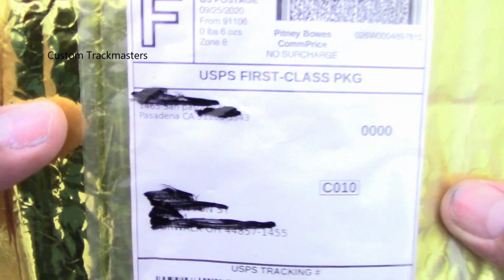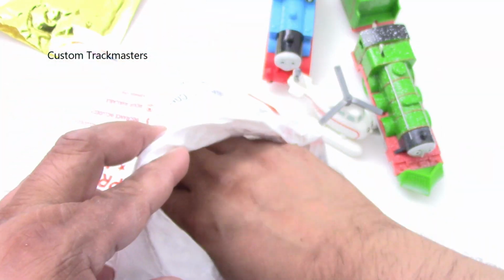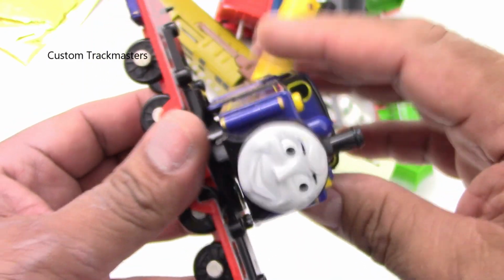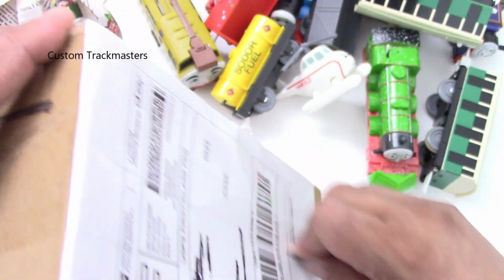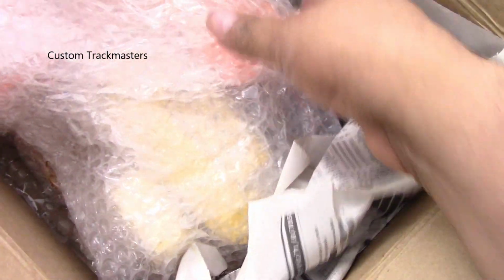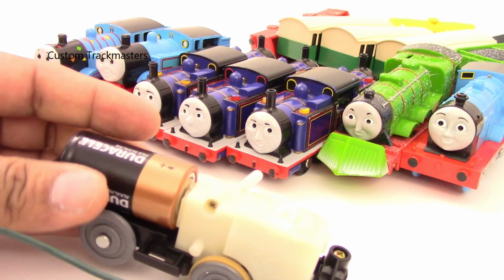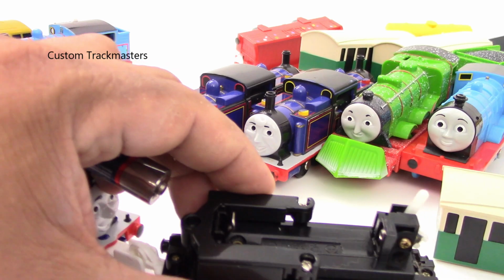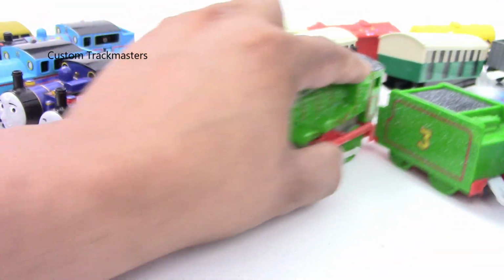Mystery Boxes #15 Trackmaster Thomas und Seine Freunde Тhомаs en vrienden Thomas & friends y amigos